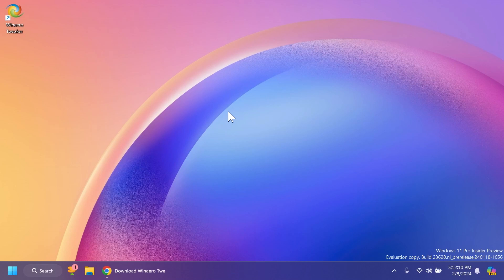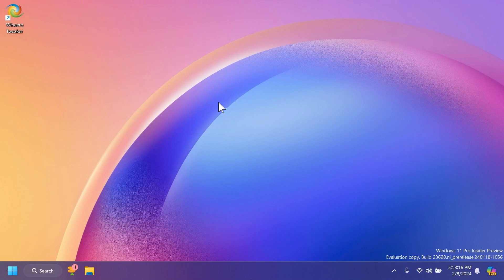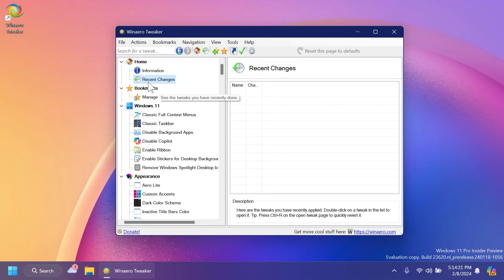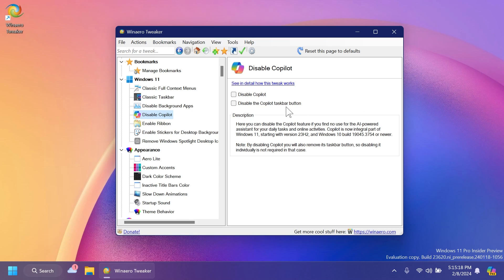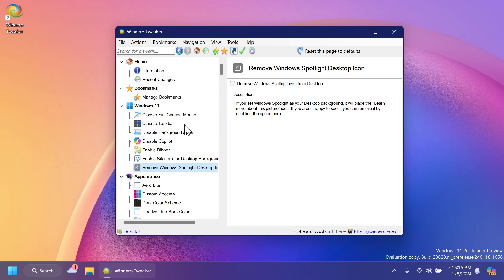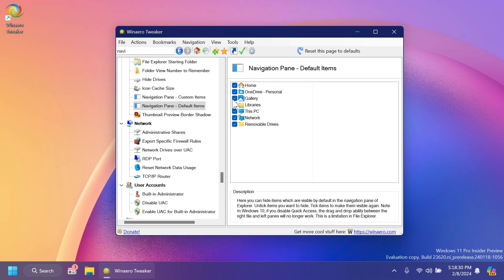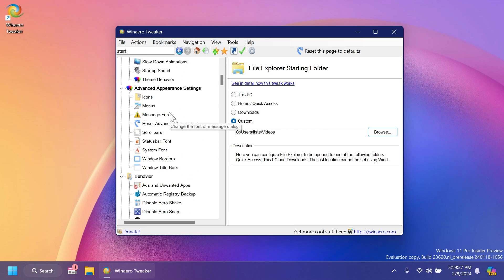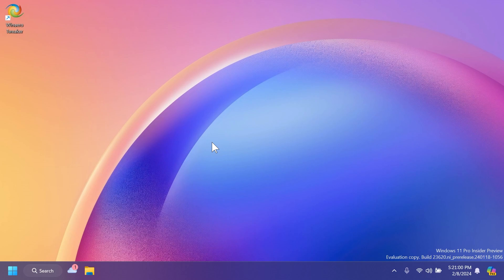How to Customize Windows 11 23H2 Taskbar, File Explorer and more